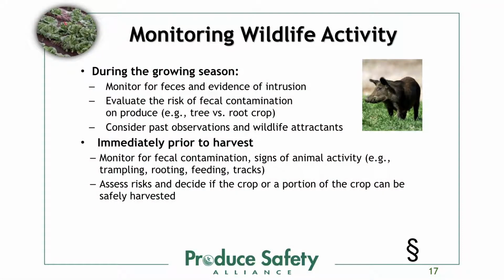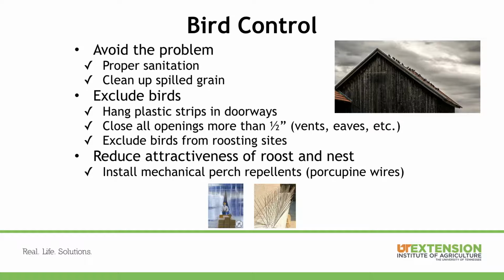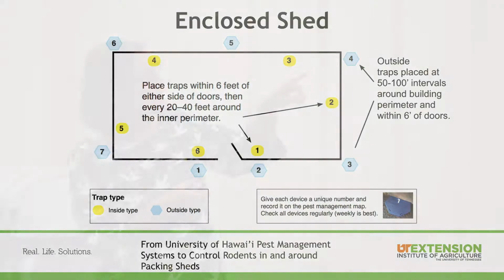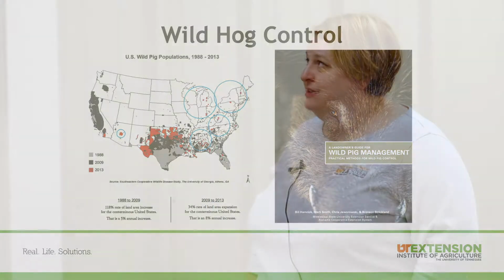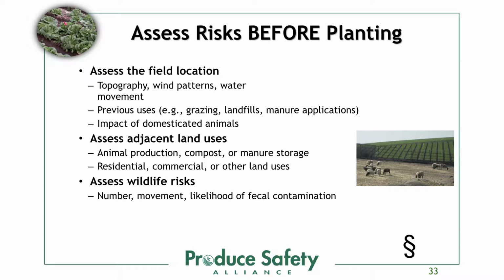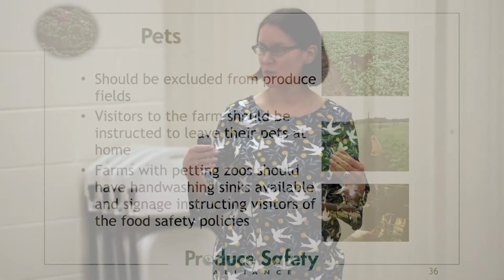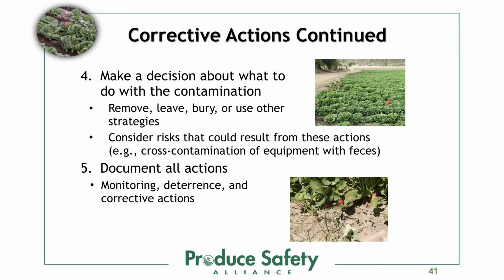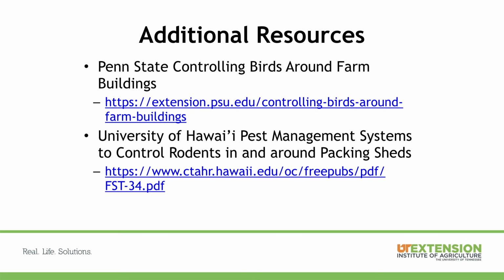Wildlife, Domesticated Animals and Land Use part 2